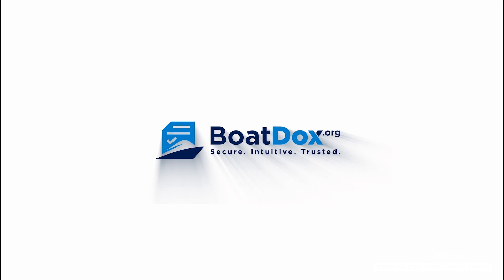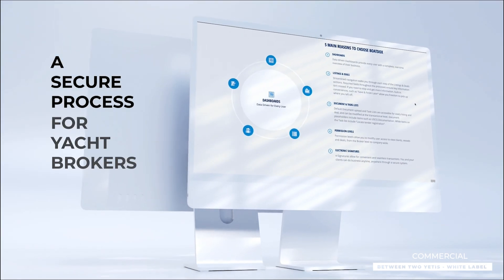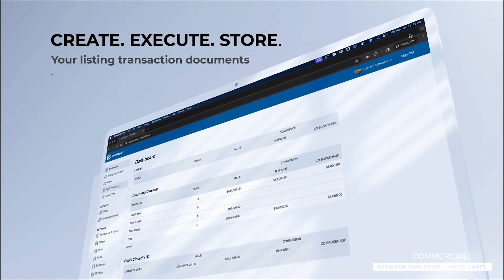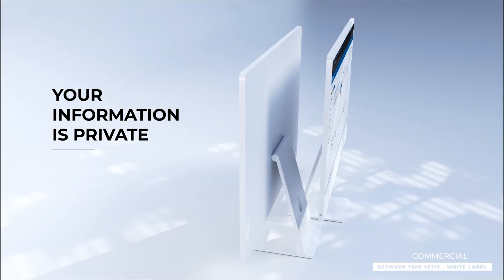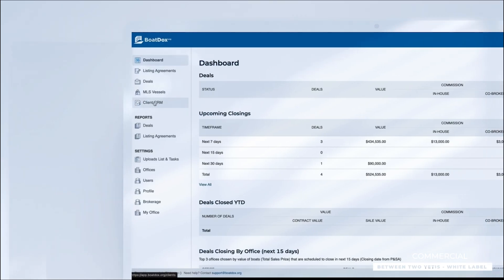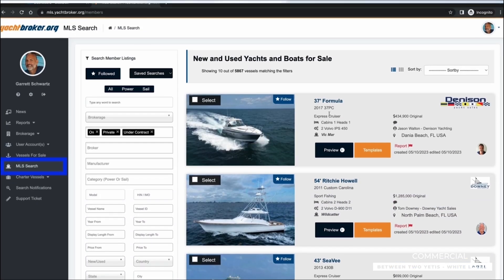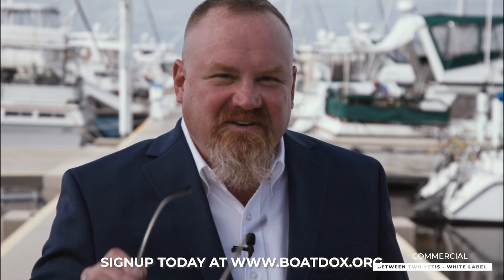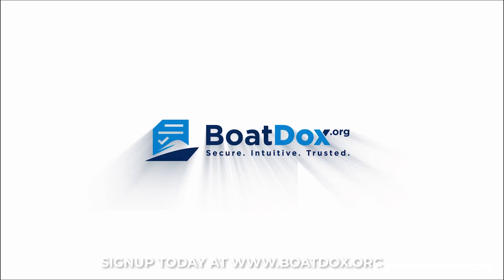WHITE LABEL - COMMERCIAL - BOATDOX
WHITE Label Services

We created a number of media products specifically tailored to help the industry tell their story and sell their product/services. Our process is efficient, cost effective and professional.

Check our website for more information and get in touch, we'd love to work with you.